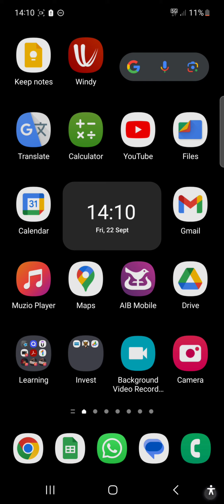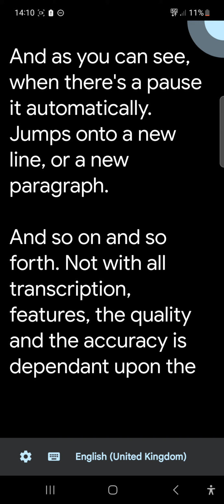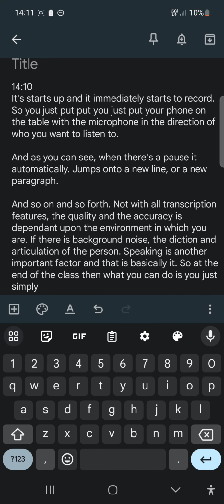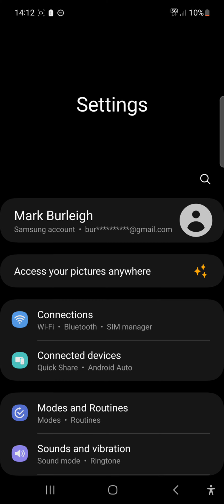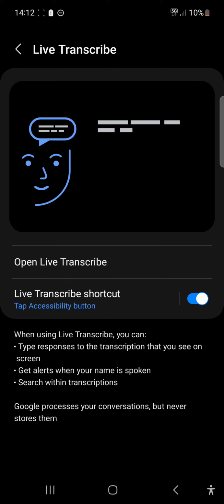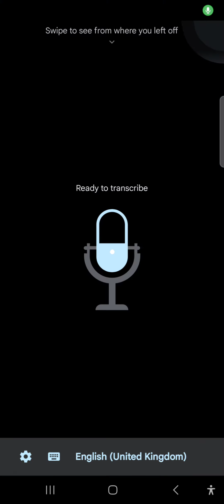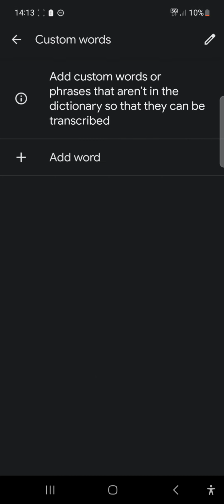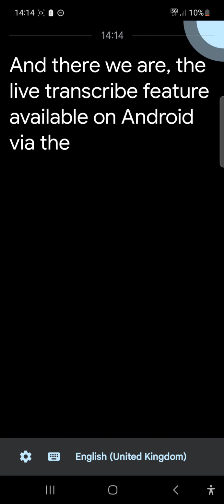Using Android Live Transcribe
Live Transcribe is a free and powerful tool built right into your Android phone that can transform the way you communicate. Here's how it can benefit you:

For the Deaf and Hard of Hearing:

Follow conversations in real-time: See spoken words instantly transcribed on your screen, making it easier to participate in group conversations, lectures, meetings, or even one-on-one chats.
Reduce listening fatigue: Live Transcribe takes the strain off listening in noisy environments, allowing you to focus on the conversation without getting tired.
Improved social interactions: Feel more confident and included in social settings where following conversations can be challenging.
For Everyone:

Break down language barriers: Live Transcribe supports over 70 languages and dialects, allowing you to understand conversations in foreign languages.
Catch important details in noisy environments: Focus on the conversation even in crowded or loud places like restaurants, bars, or conferences.
Discreet communication: Live Transcribe offers a silent way to follow along in presentations or lectures without needing to take notes.
Accessibility for everyone: Anyone with temporary hearing difficulties or situations where focusing on sounds is challenging can benefit from Live Transcribe.
Live Transcribe is easy to use:

No need for additional downloads, it's pre-installed on most Android devices.
Simple interface lets you start transcribing with a tap.
Customizable settings allow you to choose the language and adjust the display for better readability.
Live Transcribe opens up a world of possibilities for clear communication and improved accessibility. Give it a try and see how it can transform your interactions!